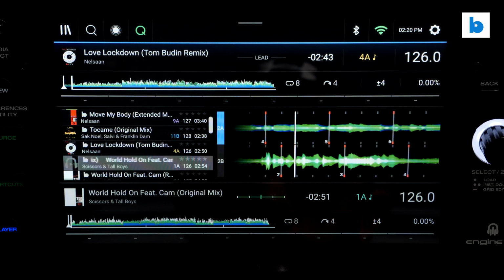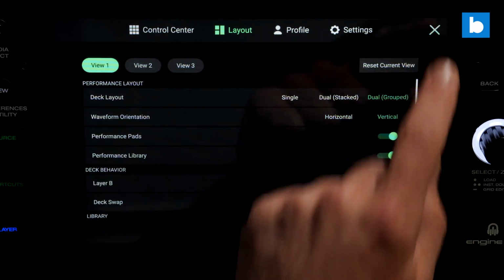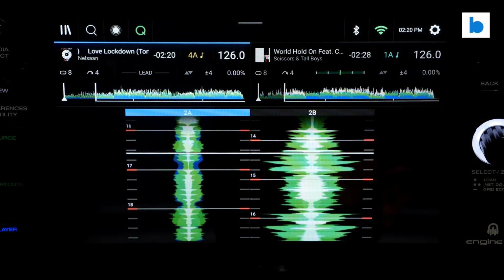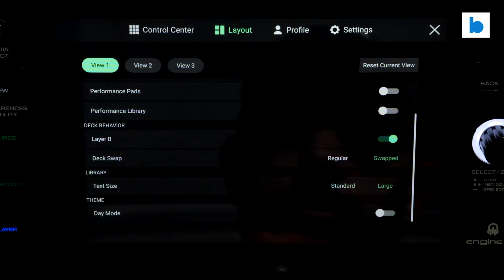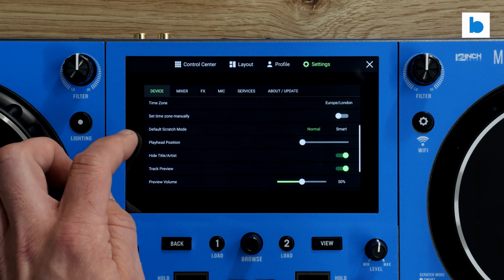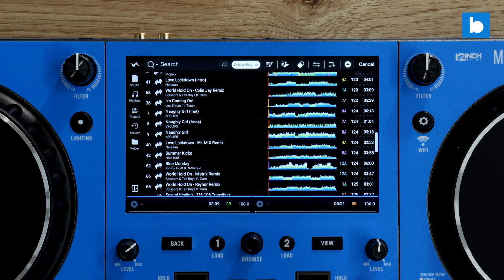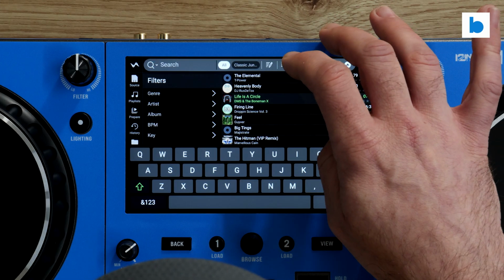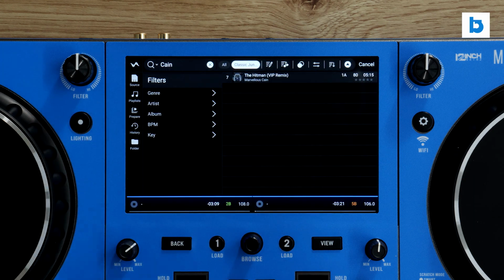Engine OS 4.0 First Look - Standalone, Refined? | Beatsource Tech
The 4.0 release of Engine OS is here, and it brings with it an overhaul to much of the user interface, including a unique new view manager feature, offering customisation potential never seen on standalone DJ hardware before. There are a bunch of other small improvements, too, and the usual bug fixes, so if you’re a user of the Engine OS hardware from Denon DJ or Numark, you’ll definitely want to check this version out.